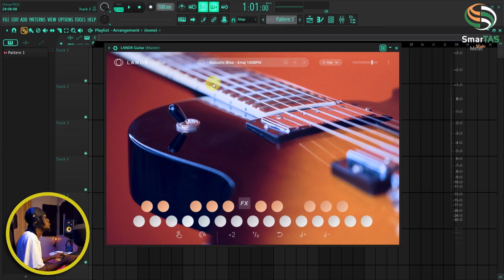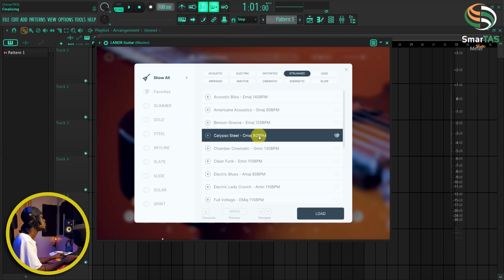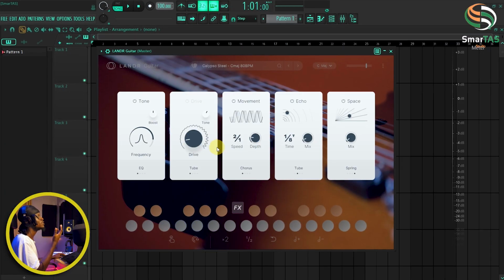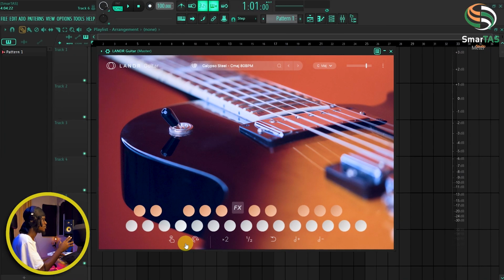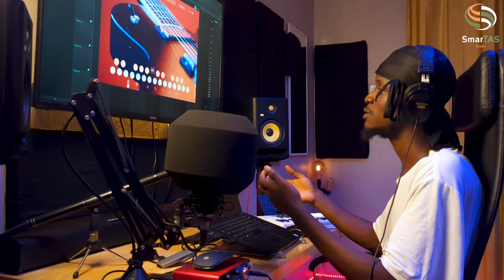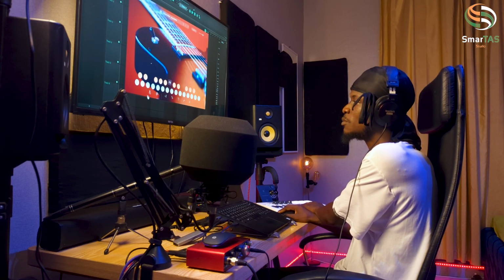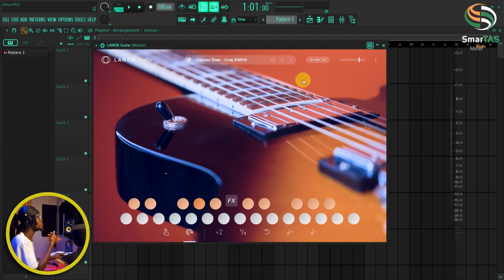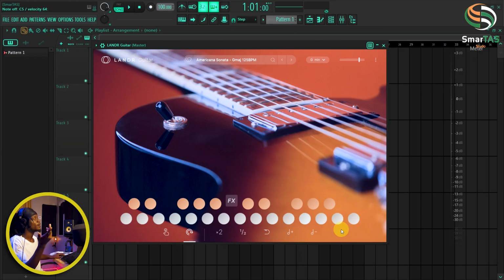No more creative block | Free inspiration cheat code | LANDR Guitar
No more creative block | Free inspiration cheat code |☎
LANDR Guitar👇🏾
Best guitar ever | Honest review |